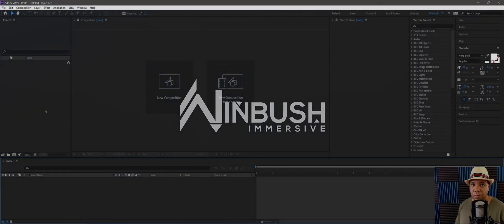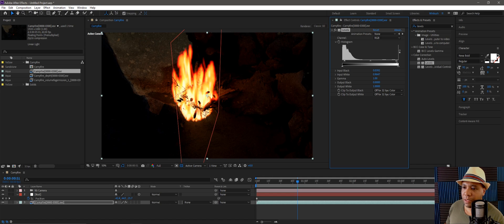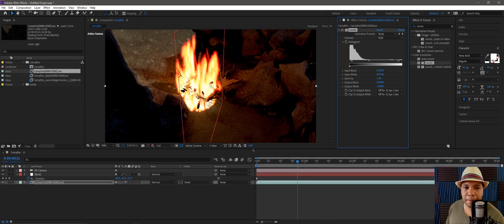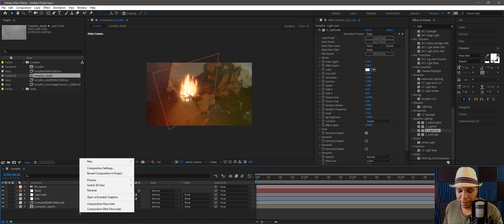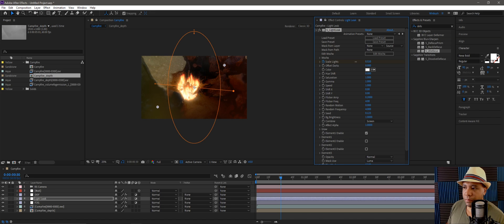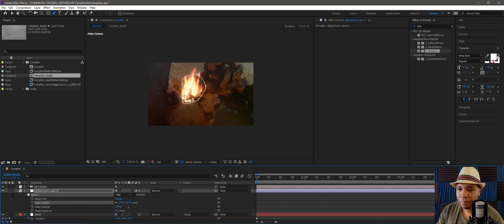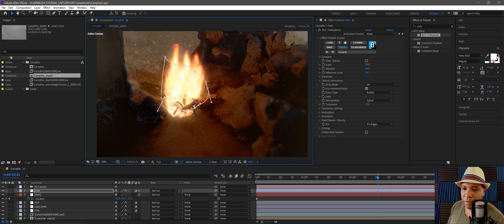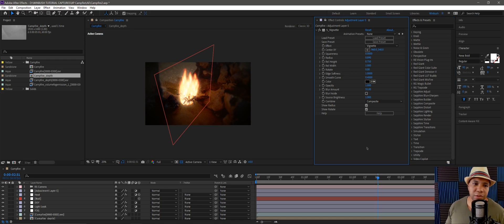Campfire Tutorial Part 2 - After Effects / Boris FX